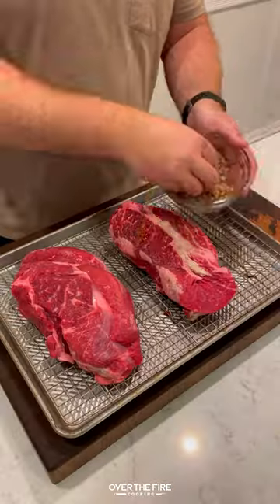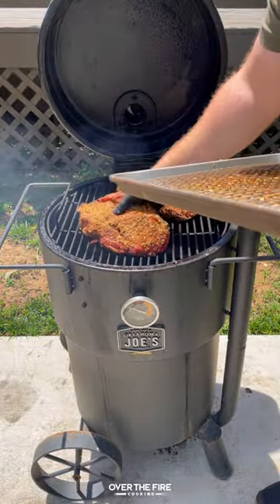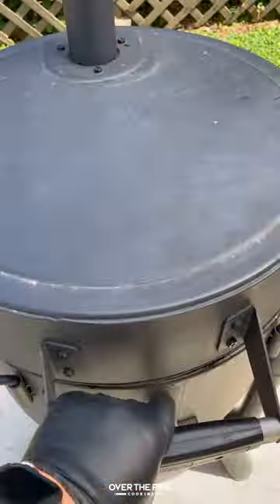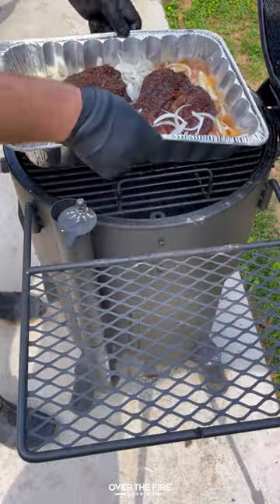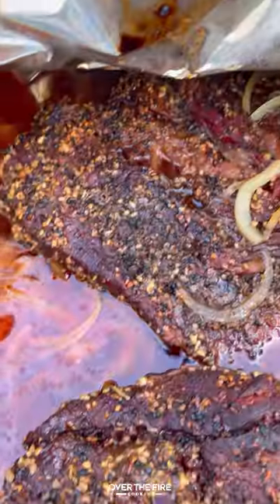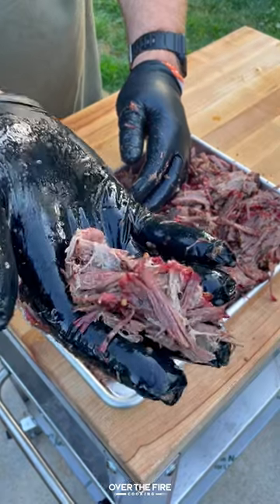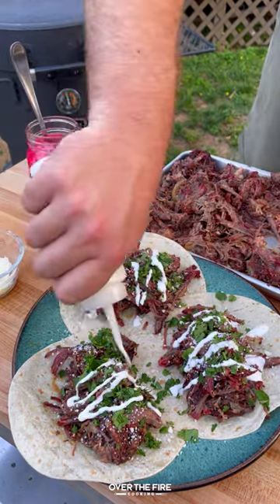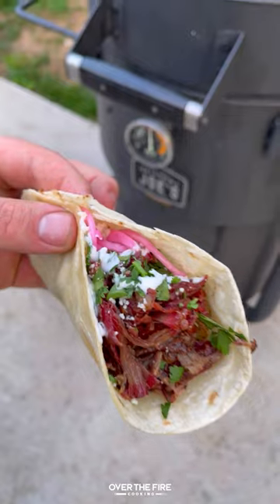Pulled Beef Chuck Roast | Oklahoma Joe's®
Get those chuck roasts to an internal temp of 165ºF and just about anything's possible. Tacos, burgers, sandwiches—this pulled beef does it all.